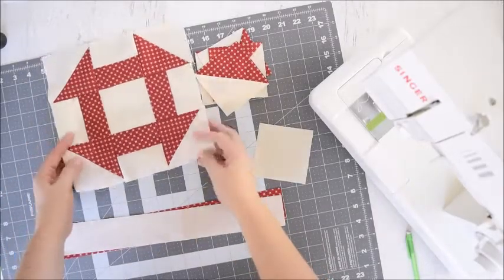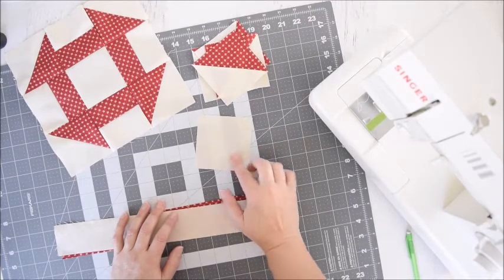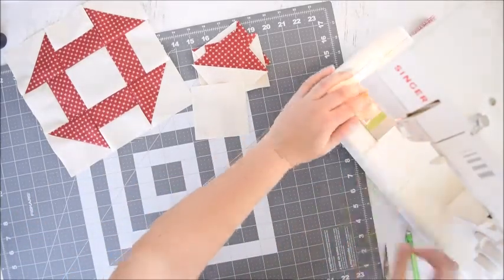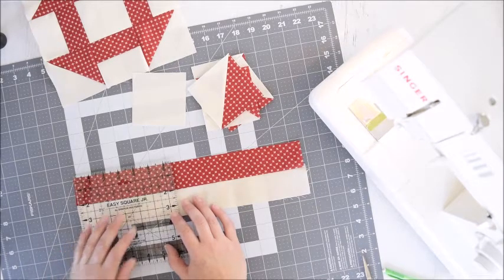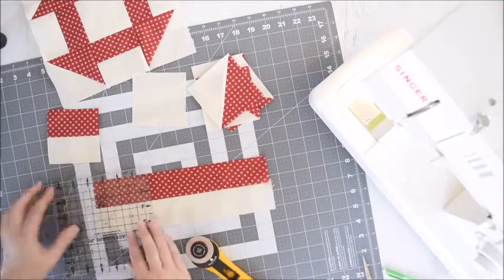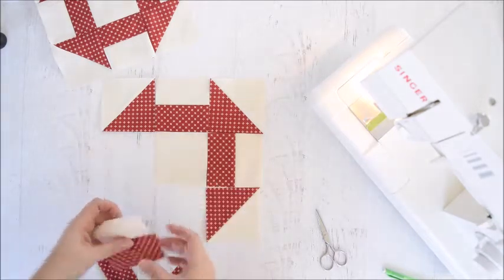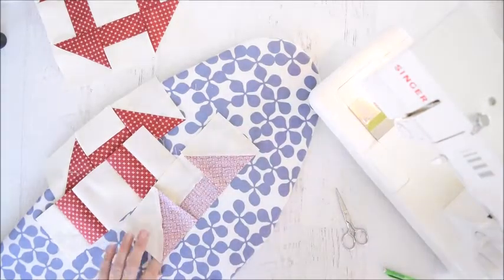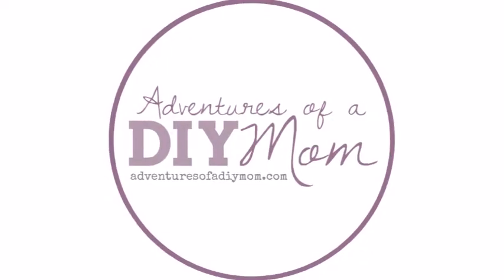Churn Dash Quilt Block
How to make a churn dash quilt block. This classic quilt block is easy to make. I'll show you the process from start to finish.
♥♥♥ ↓ ↓ ↓ ↓ ↓ ↓ ↓ ↓ ↓ ↓ ↓ ↓ ↓ ♥♥♥READ MORE ♥♥♥↓ ↓ ↓ ↓ ↓ ↓ ↓ ↓ ↓ ↓ ↓ ↓ ↓♥♥♥

Free printable cutting chart and instructions for 4 different sized churn dash blocks:

• rotary cutter / cutting mat / straight edge
• mini iron
• mini ironing board
• square quilting rulers